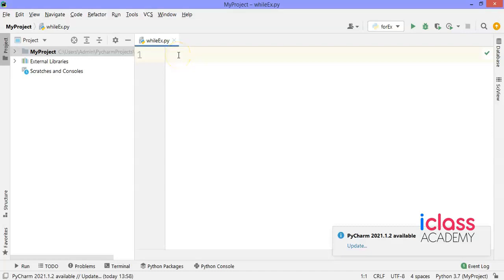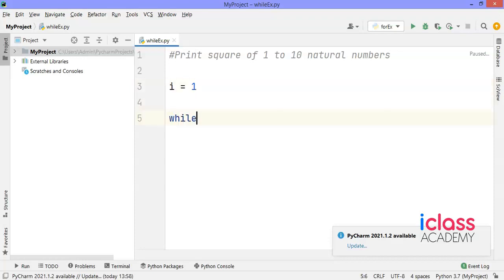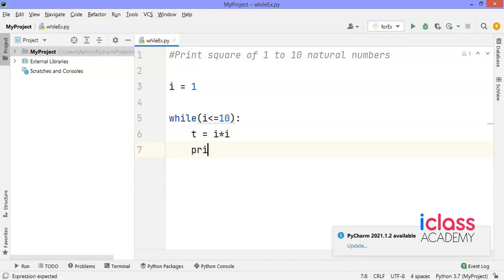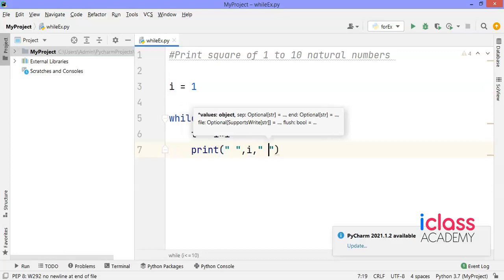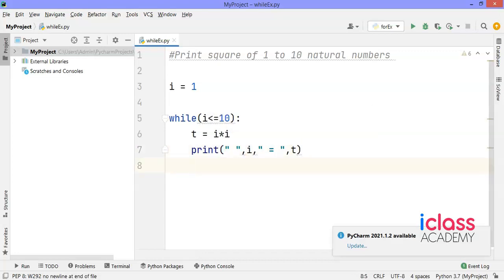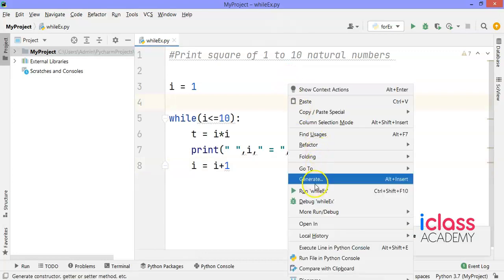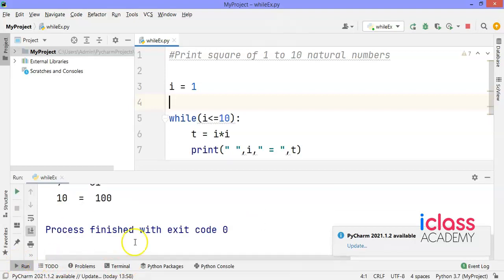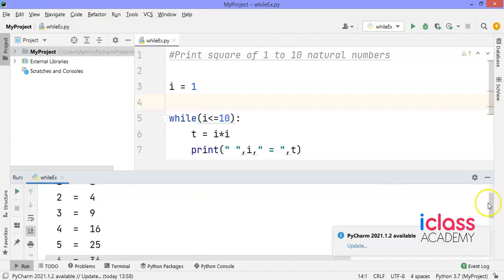Print square of 1 to 10 natural numbers using while loop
This program in Python explores and determine to Print square of 1 to 10 natural numbers using while loop with simple narration.